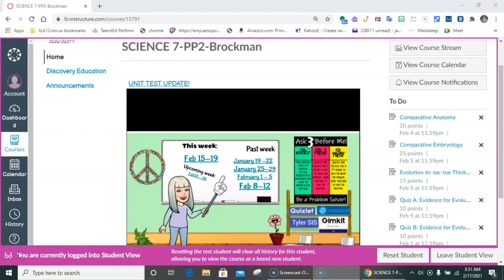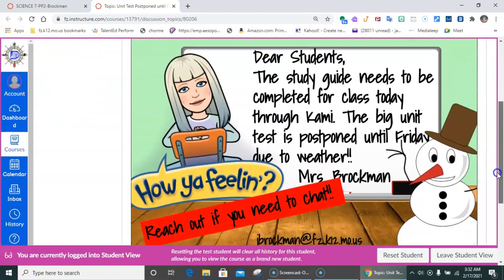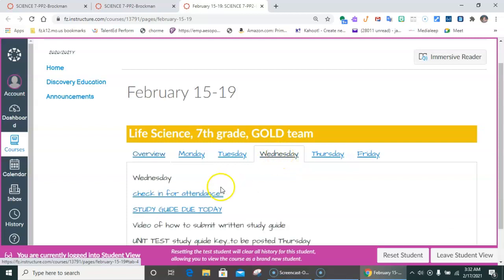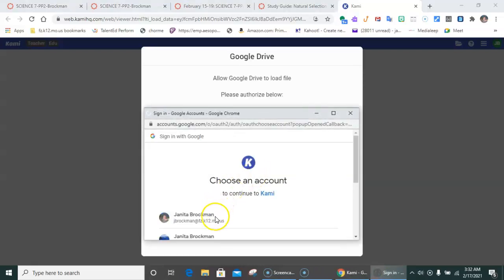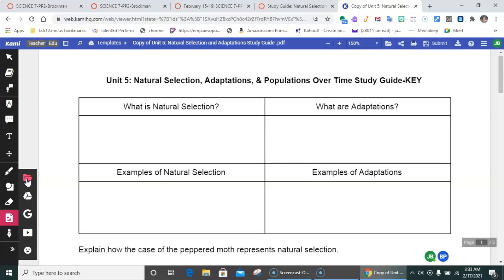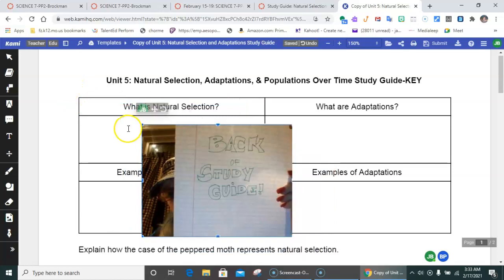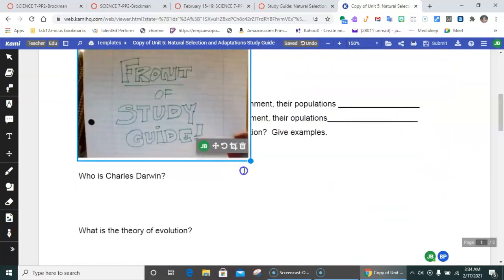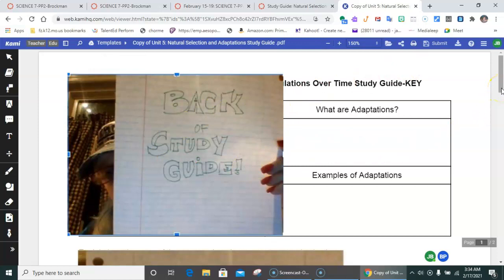Feb 17th AMI day